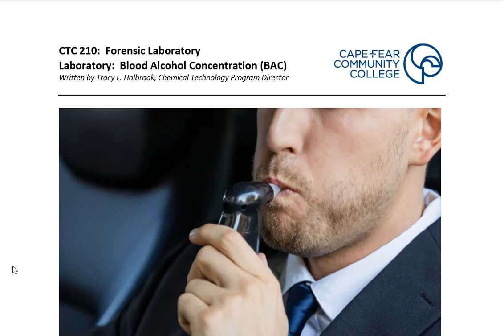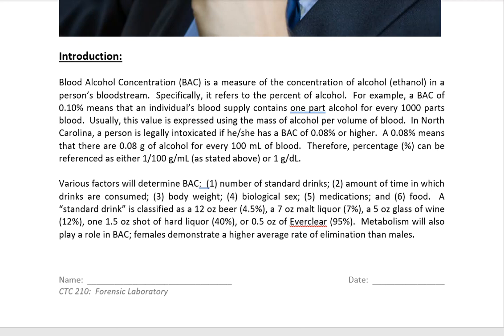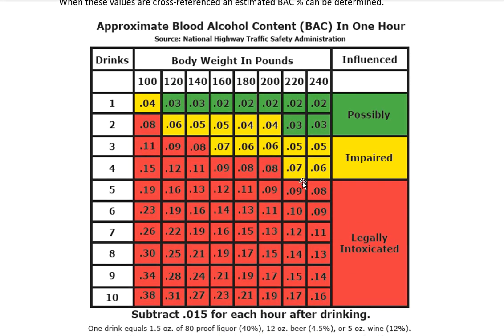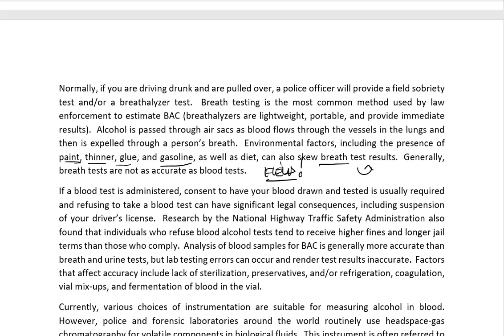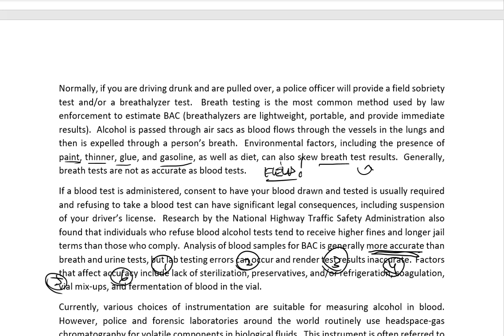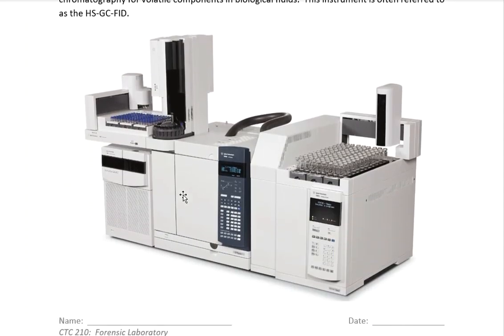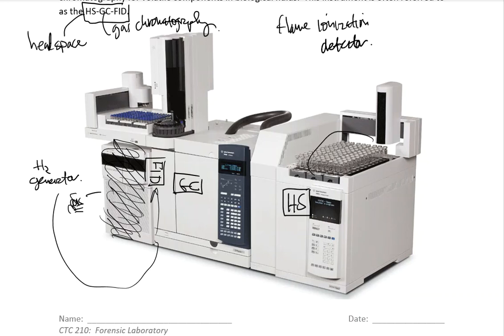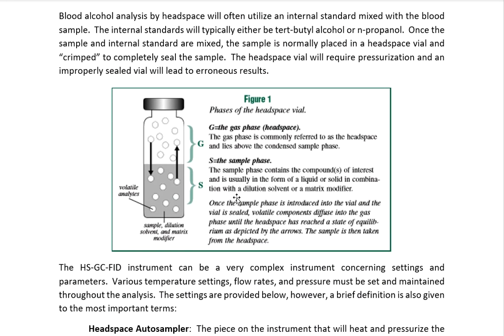Forensic Chemistry: Introduction to BAC Analysis in the Laboratory CTC 210 Lab Video Part 1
An introduction to blood alcohol concentration (BAC) will be discussed in the laboratory video.  Ethanol can be determined in a blood sample submitted to a laboratory.  How does an analyst perform this test?  A HS-GC-FID instrument will be required.  What do these abbreviations stand for?